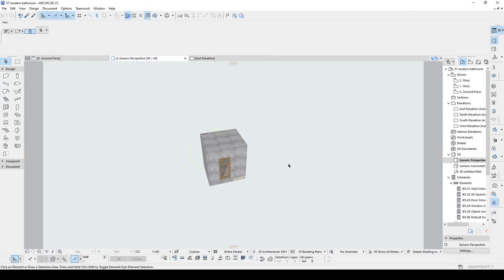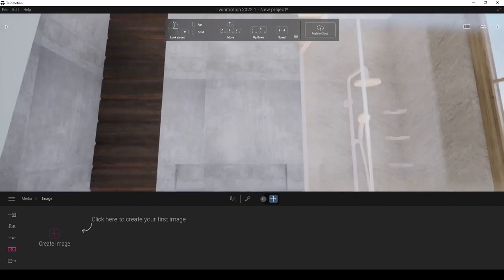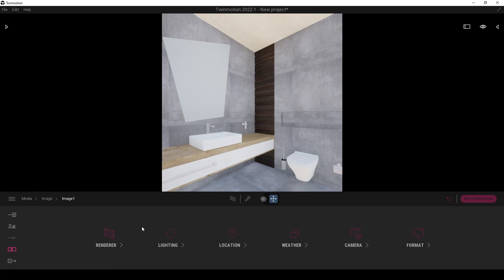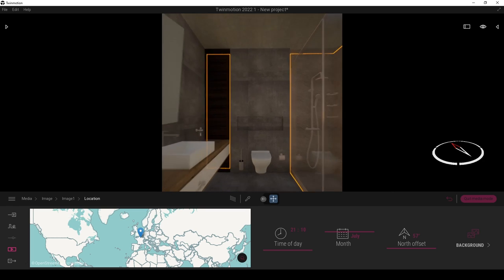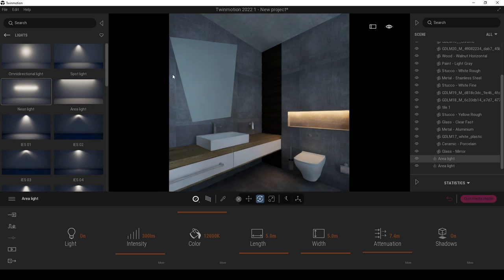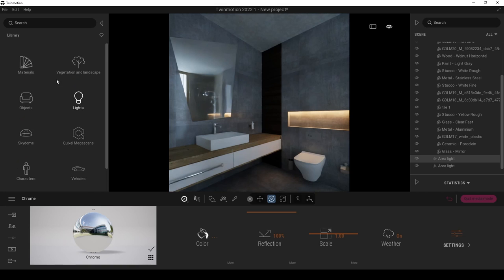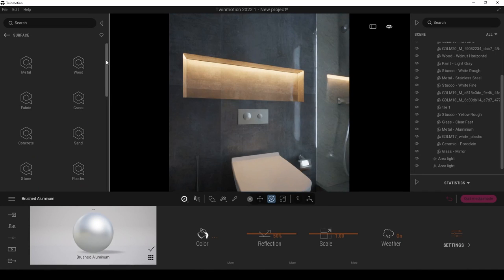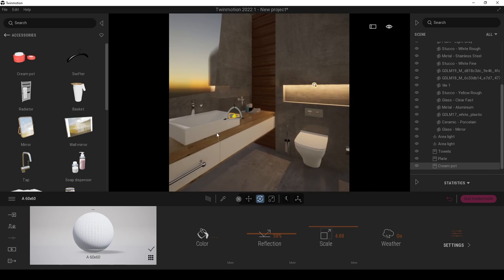Twinmotion 2022.1 Bathroom Render Tutorial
I have re - rendered this scene with Twinmotion. Previous render was taken with Lumion. You can compare how Twinmotion beats Lumion in interiors!